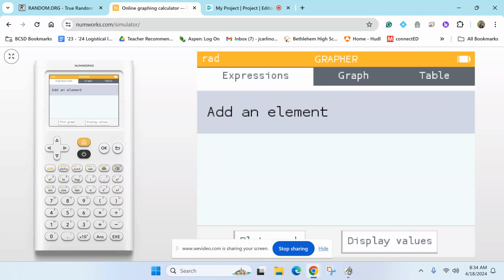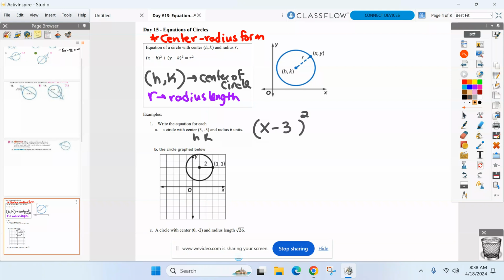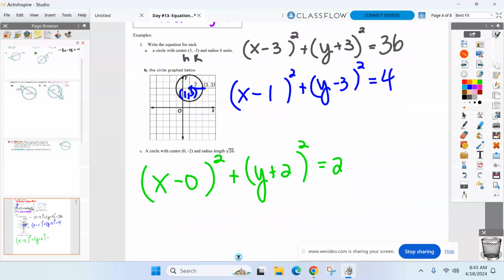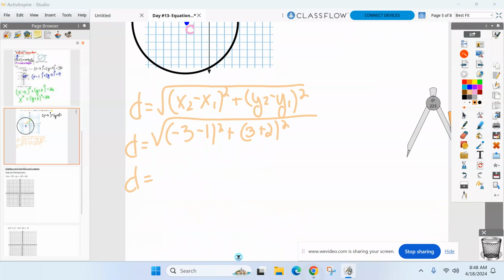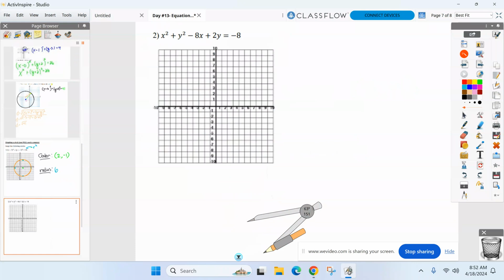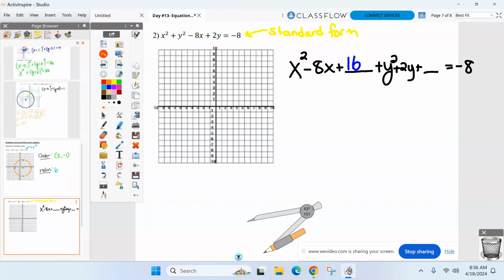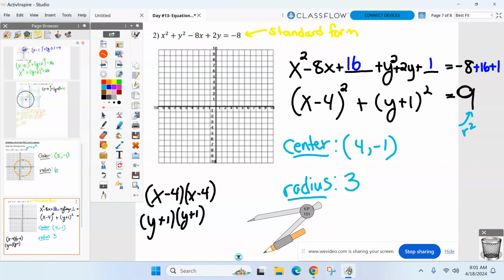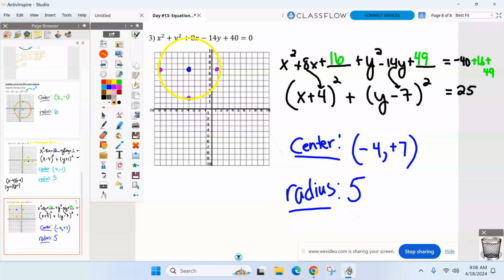Geometry AB April 18th - Unit 10 Day 13 - Equations of Circles